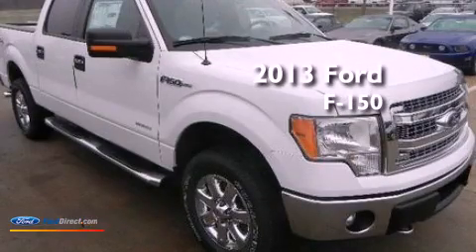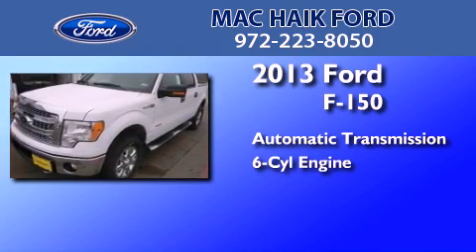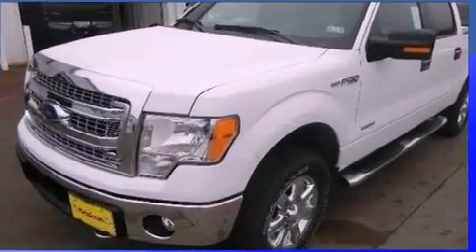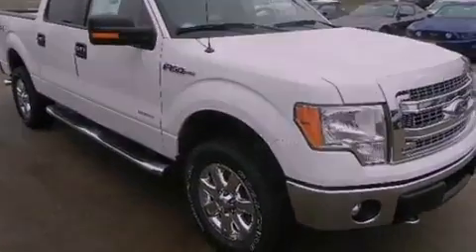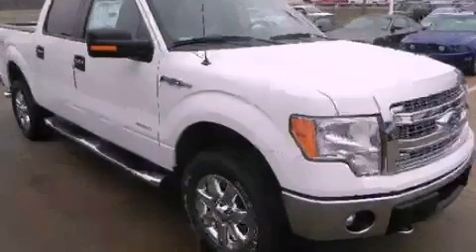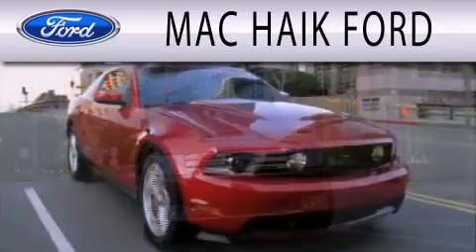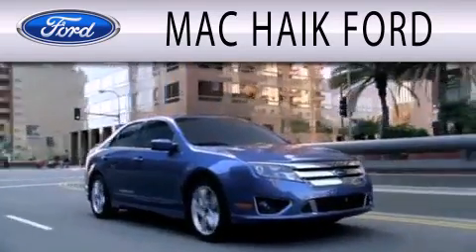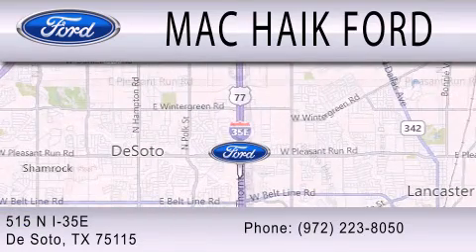2013 Ford F-150 DeSoto TX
Year : 2013
 Make : Ford
 Model : F-150
 Engine : 3.5L V6 24V GDI DOHC TWIN TURBO
 Trans . : 6-SPEED AUTOMATIC
 Exterior : OXFORD WHITE

 Interior : STEEL GRAY
 Stock : 33479